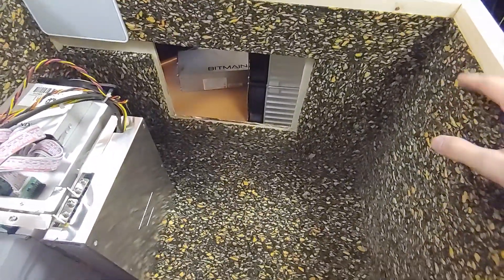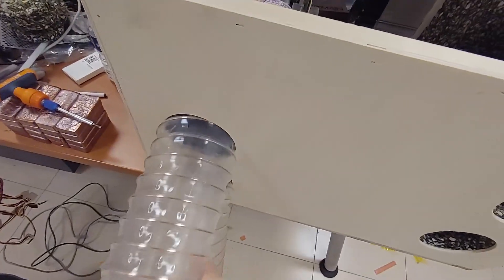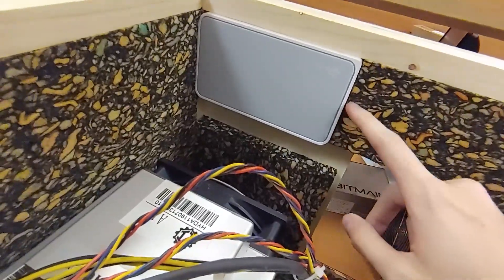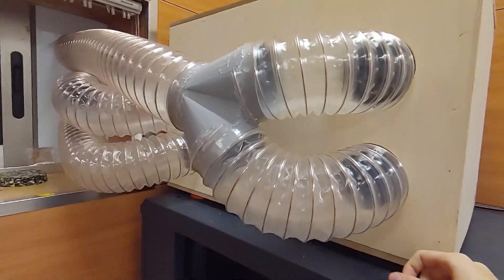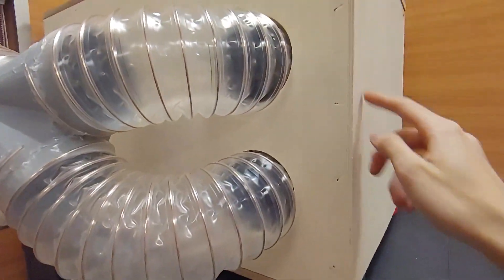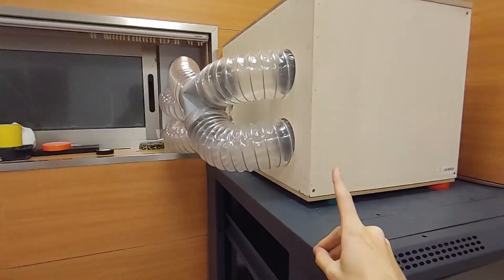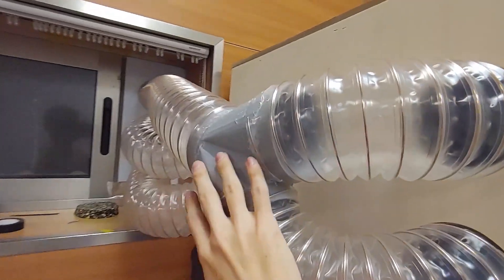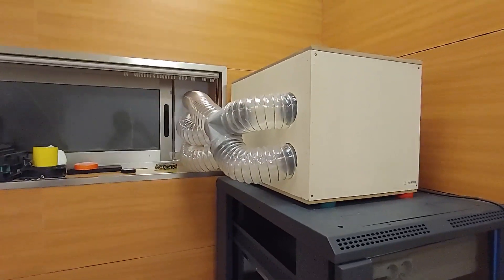Asic Miner Box Enclosure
Having had enough with the noise these machines make I decided to spend some of the bucks I had earned from them to create a mining enclosure capable of fitting them and hopefully reduce noise to acceptable levels.

This is not a detailed guide but rather a video showing it, if you would like to see it in more detail, make sure to check out the link I posted above.